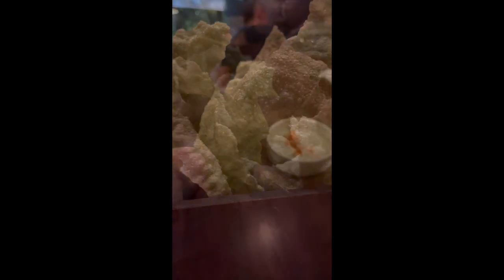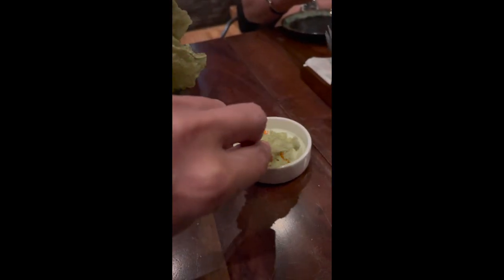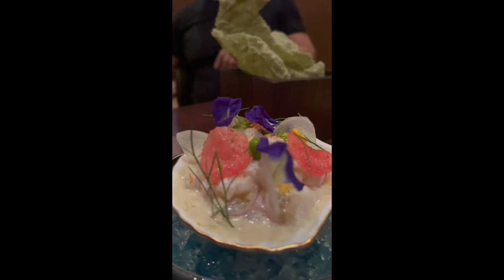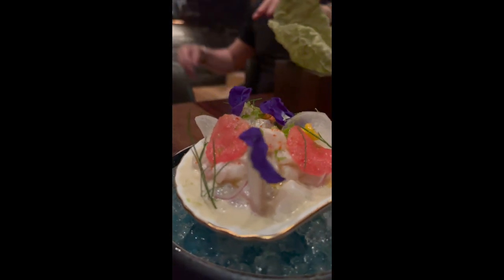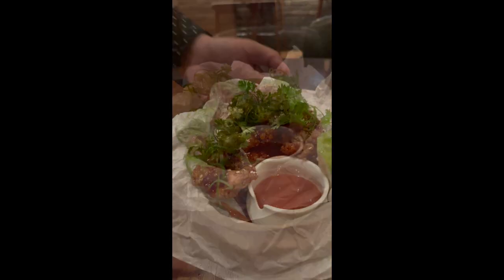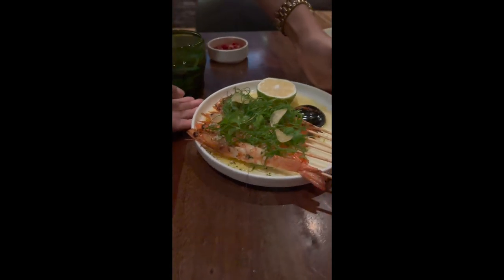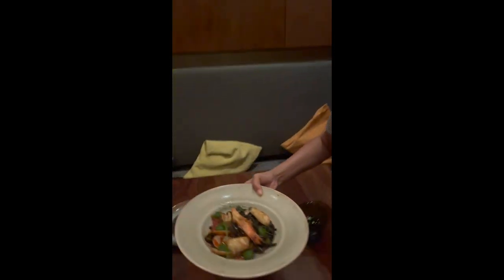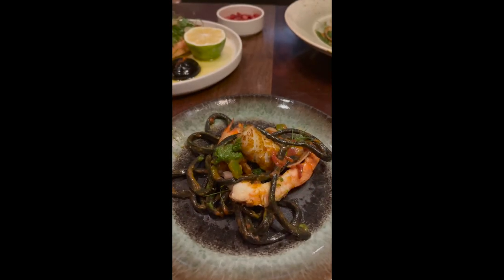Pig & Palm restaurant & bar in Cebu!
Brit Michelin star Chef, restauranteur Jason Atherton & his Cebuana wife Irha established a sophisticated restaurant in the heart of Cebu called "Pig and Palm" specializing in modern European cuisine.  Got to taste their delicious tapas and got tp chat with resident chef Jamie Doe.